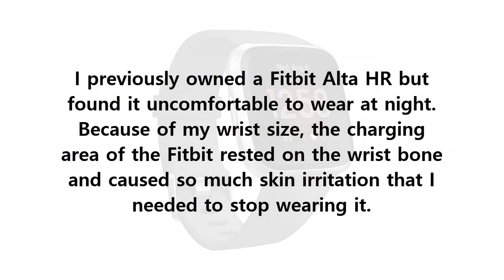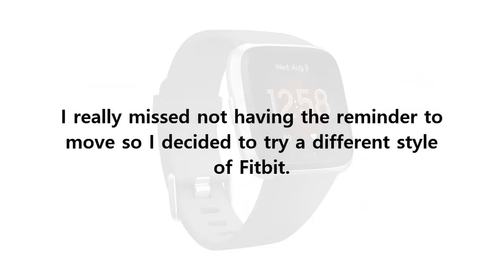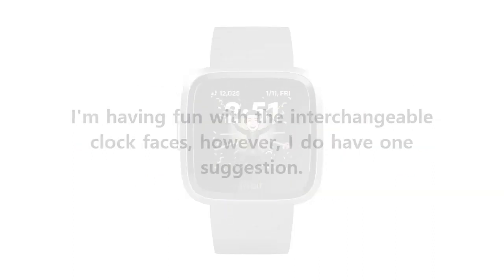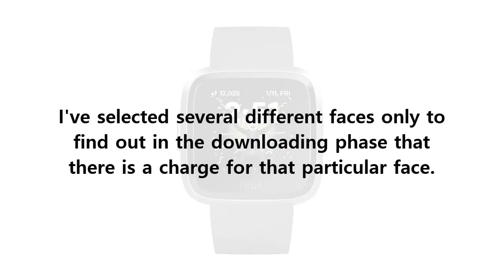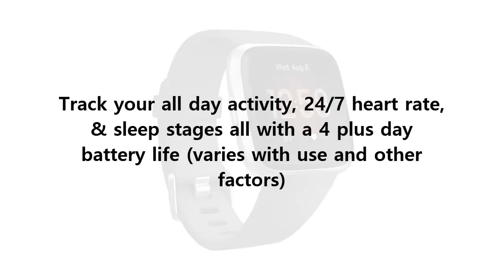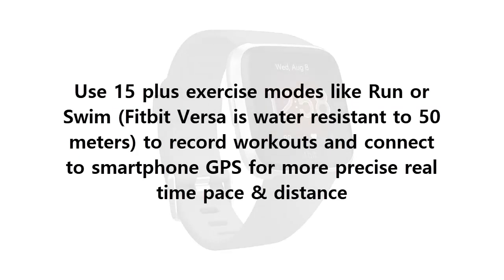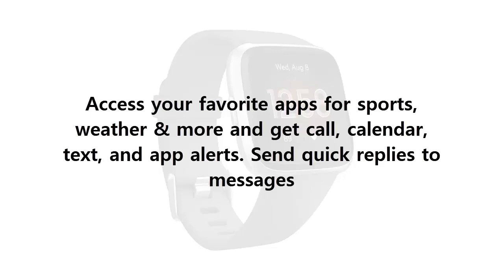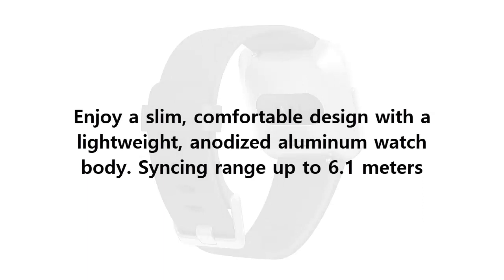Fitbit Versa Lite Smartwatch, Charcoal/Silver Aluminum Reviews 2020